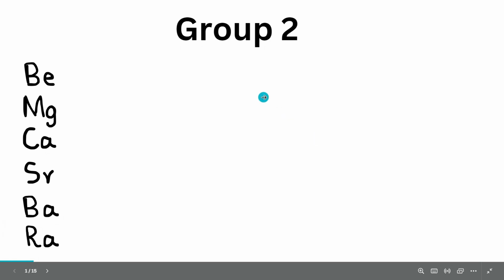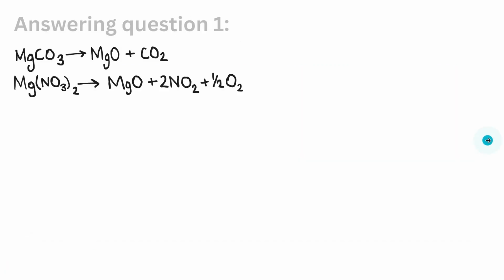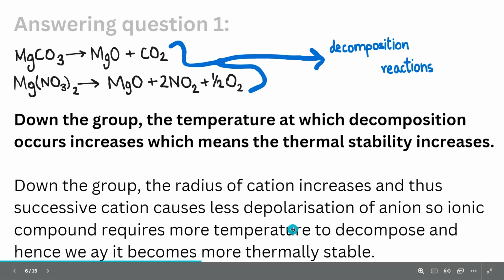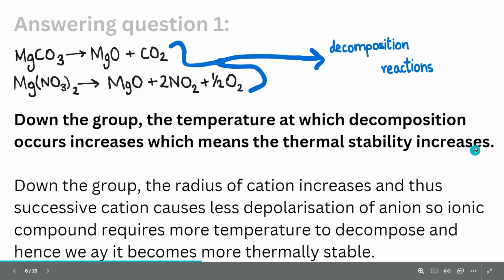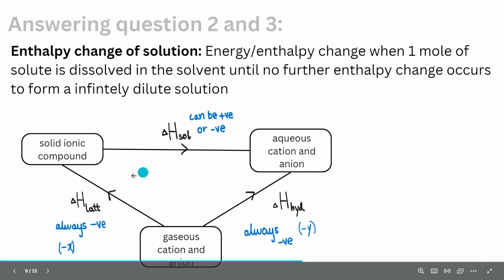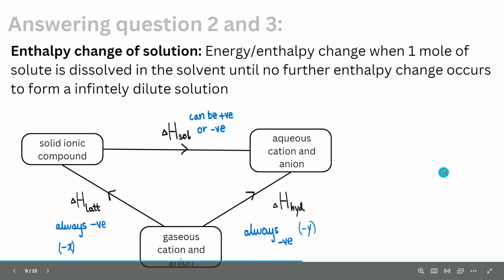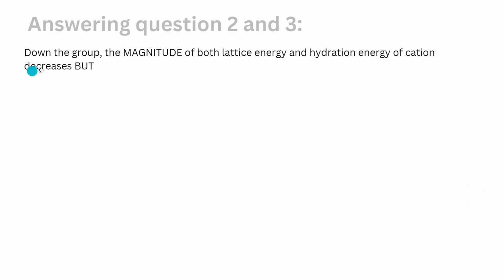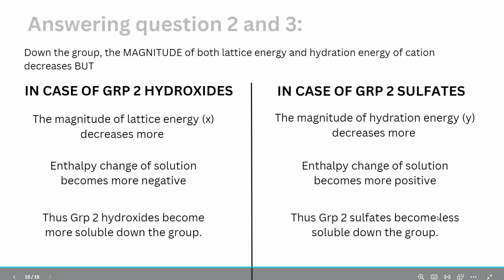Group 2 Topic 27 A level Chemistry REVISION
This video will simplify ALL the possible Topic 27 Group 2 questions you can get in your CIES. This video and all of my videos are more aimed at an active revision than a "first-time" lecture of "getting to know" the topic so just bear that in mind 😊